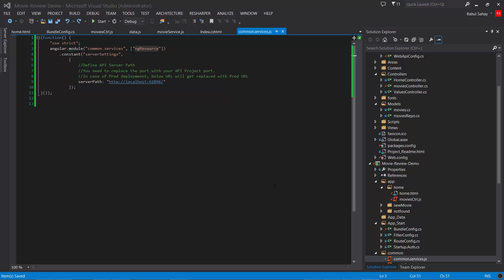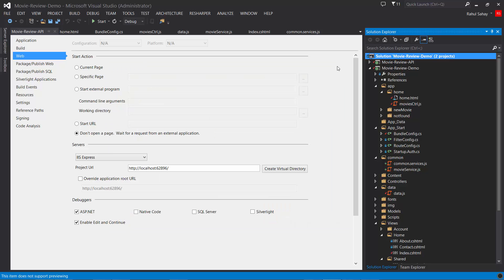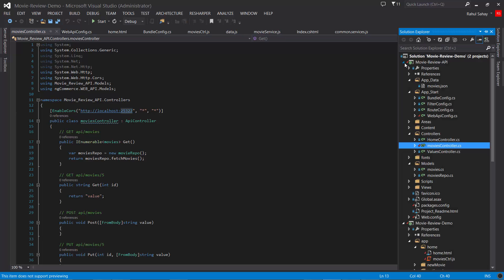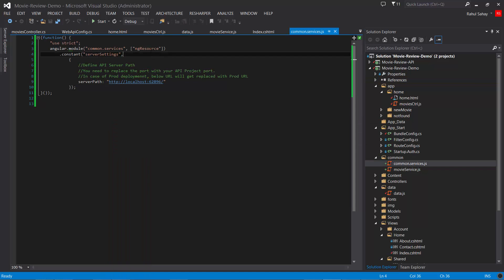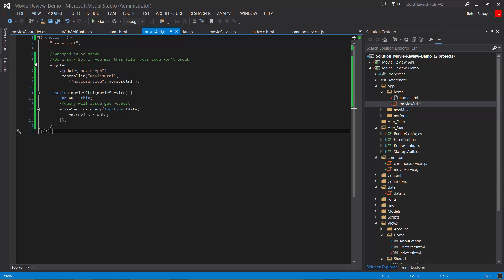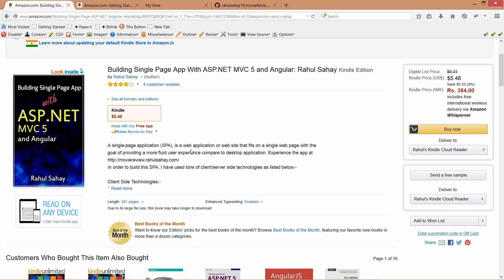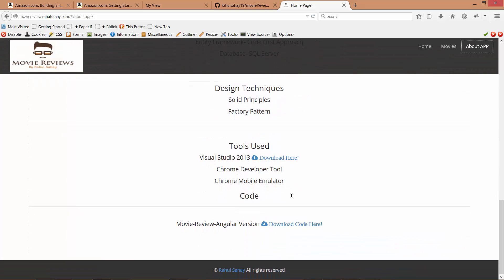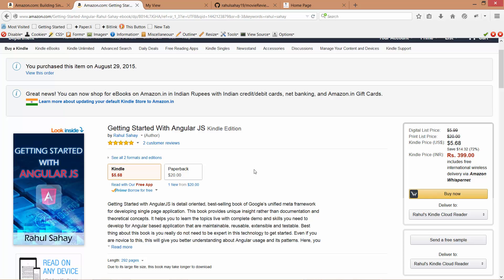Learning Angular JS in 2 Hours - 6st Part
Learn to build SPA in 2 hours!